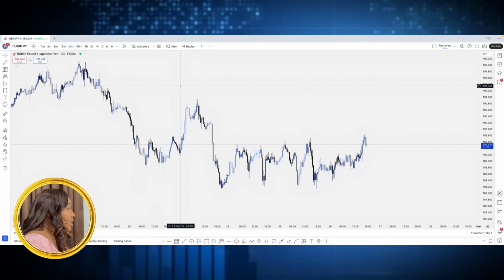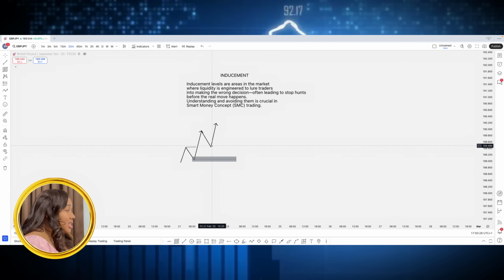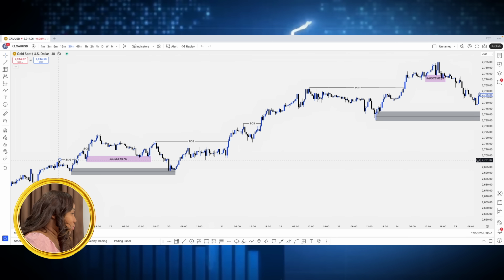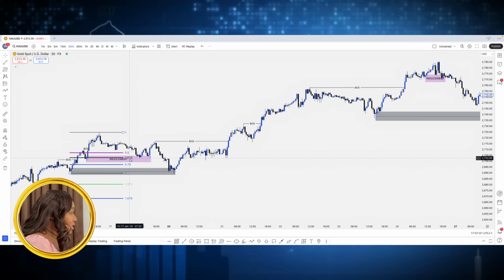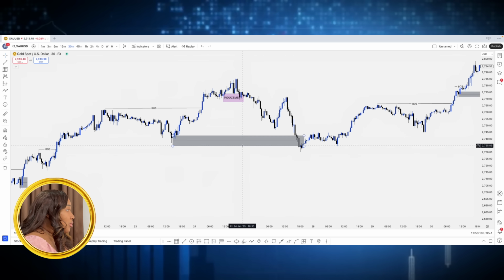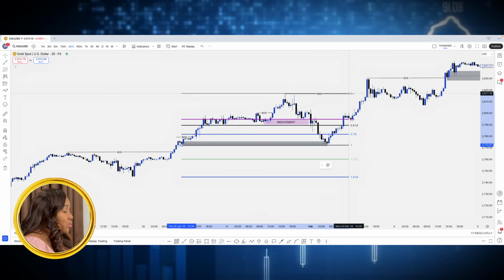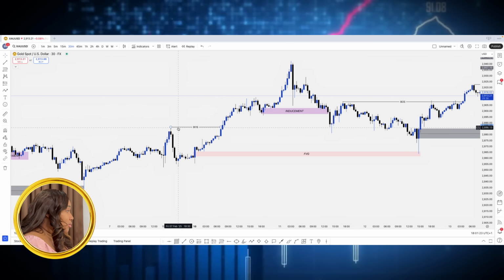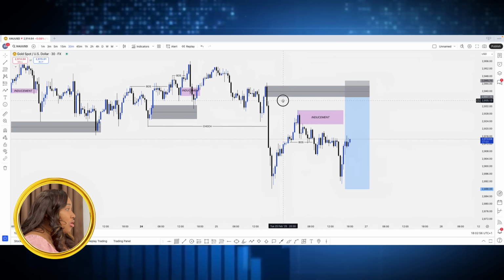Inducement in Forex Trading: How to Avoid the Trap! ⚠️📉"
Inducement is one of the biggest traps in forex trading that catches both beginners and experienced traders off guard. In this video, I break down what inducement is, how smart money uses it to trick retail traders, and—most importantly—how you can avoid falling for it!

You'll learn:
✅ The psychology behind inducement
✅ How to identify inducement zones
✅ A strategy to avoid getting trapped

If you’ve ever entered a trade just before price reverses, this video is for you! Watch till the end and start trading smarter.